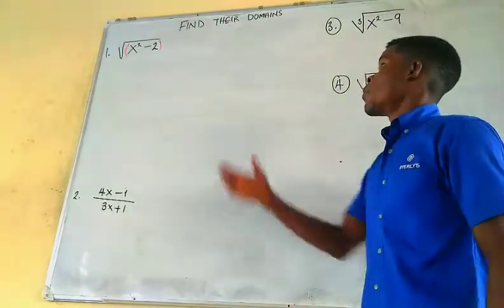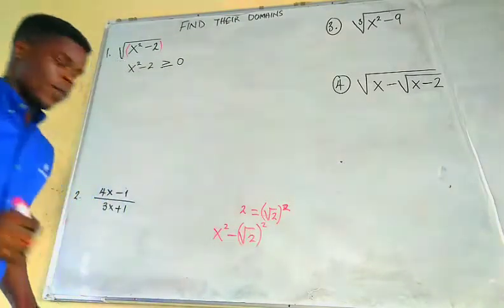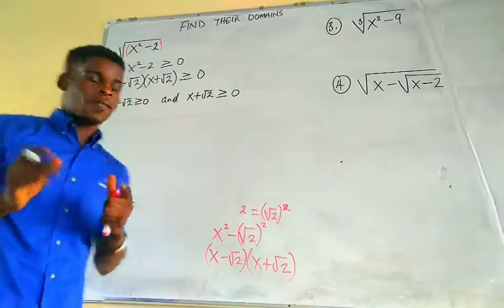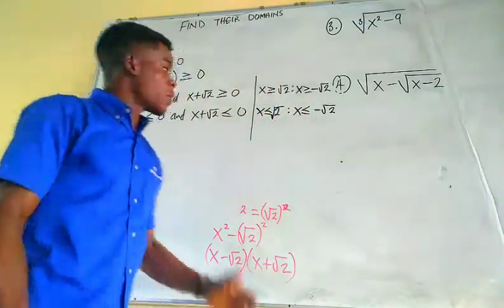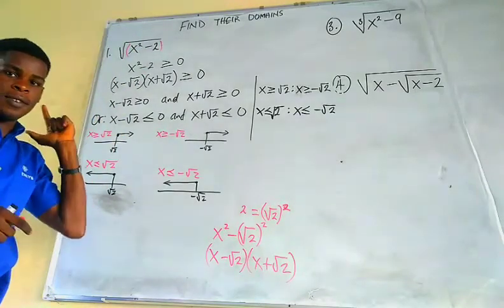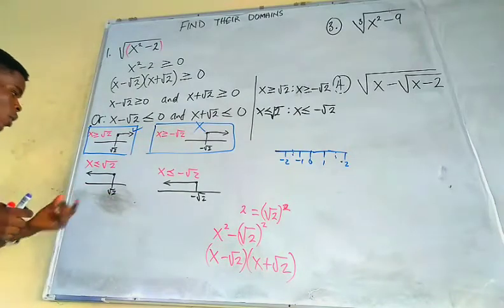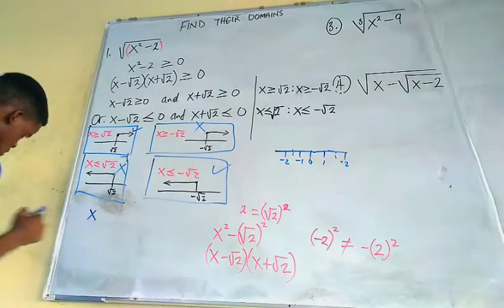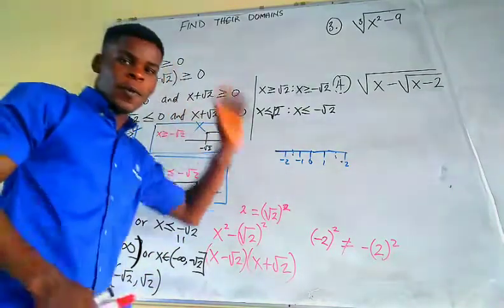Functions- Finding domain of a quadratic function under square root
in this video, we learnt how to find the domain of some square root functions, some nested square root functions and a fraction.